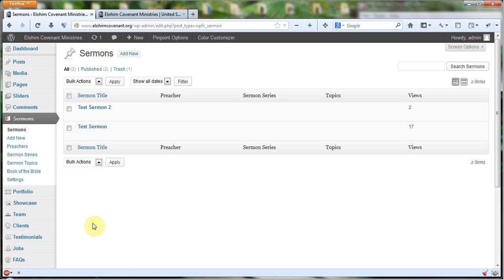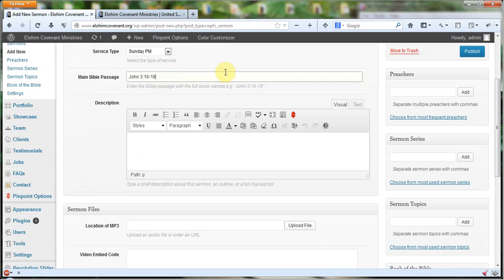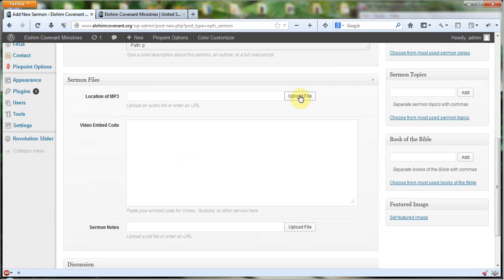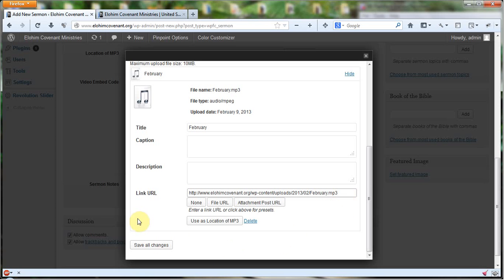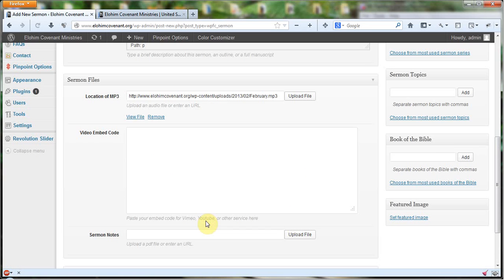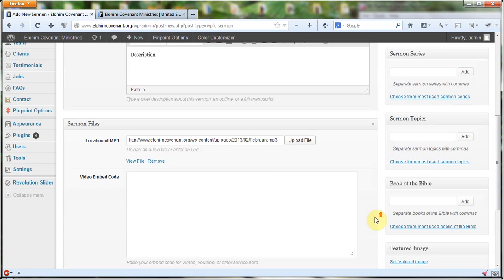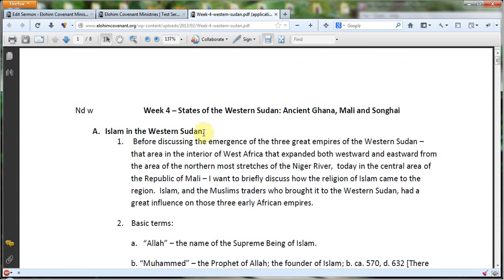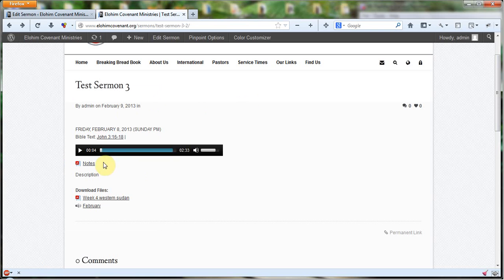03 Adding Sermons